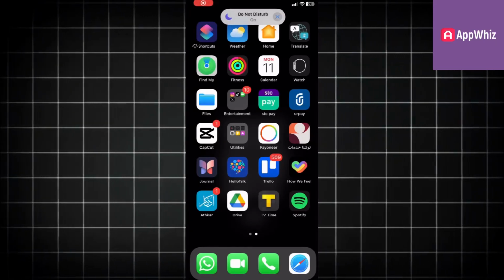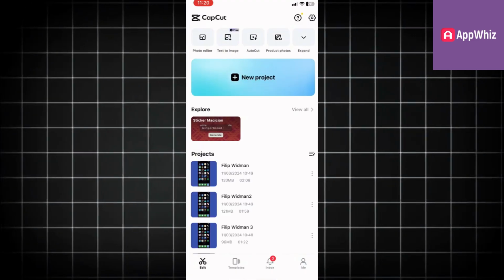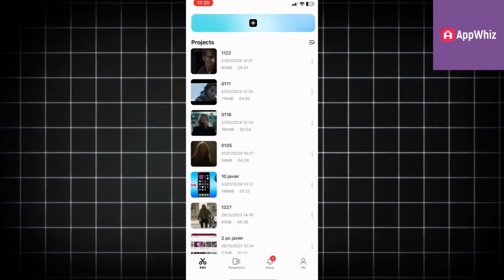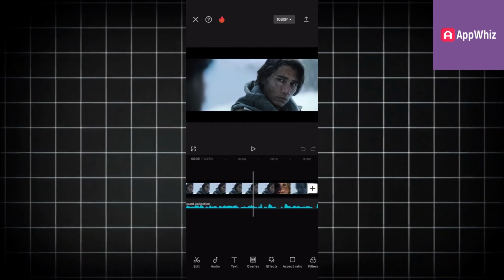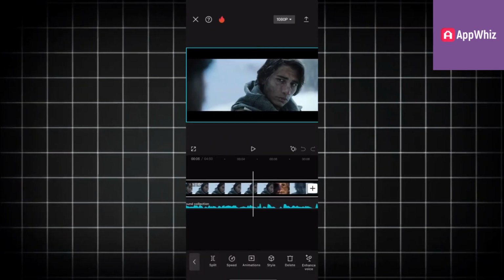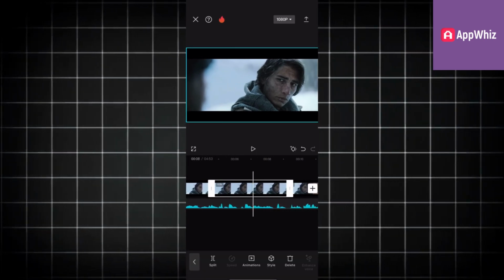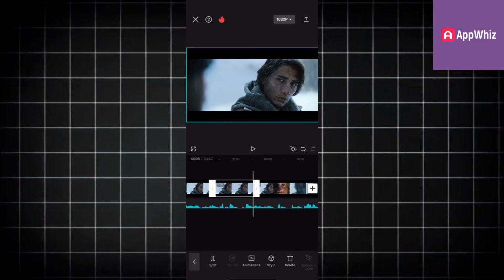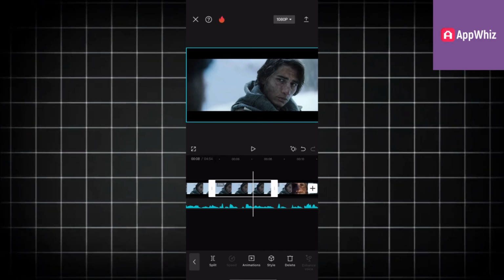How to Freeze Frame In CapCut | 2025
In this quick and easy CapCut tutorial, I’ll show you step-by-step how to use the freeze frame effect in the latest version of CapCut (2025). Whether you’re editing on mobile or desktop, you’ll learn how to pause a scene, create dramatic effects, or highlight key moments in your videos with just a few taps!